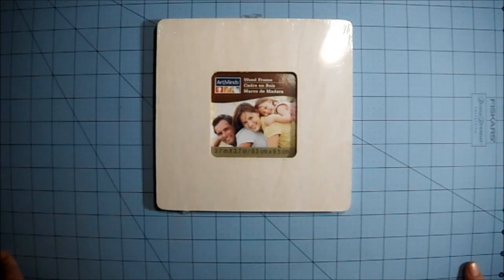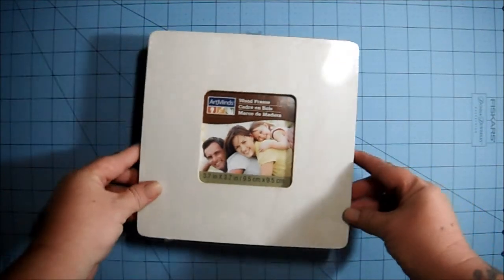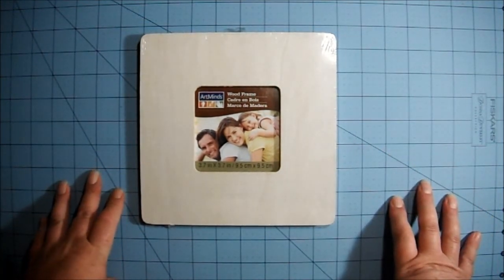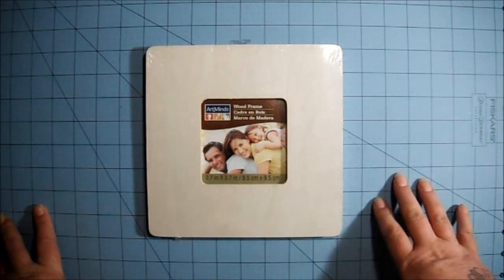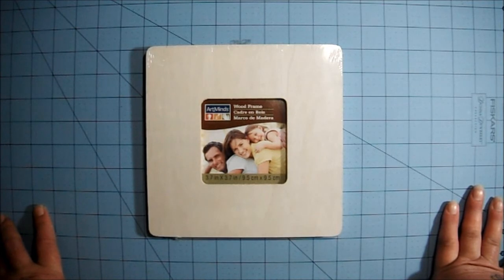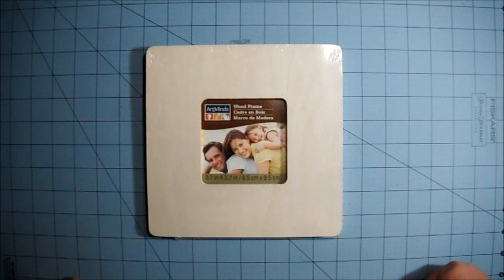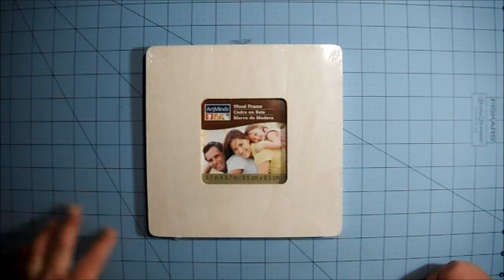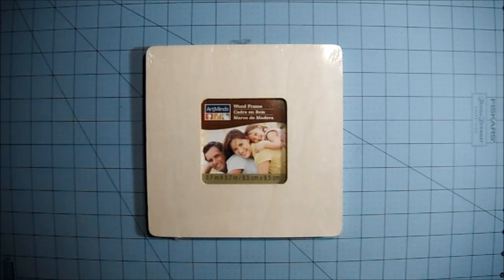Swap Sign Ups For September Are OPEN at 2ShabbySistersStudio.ning.com